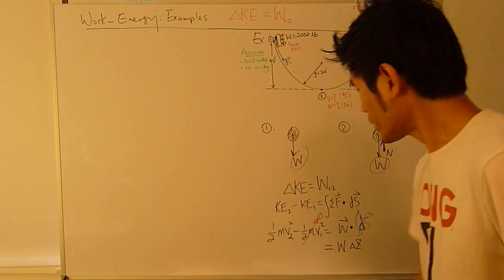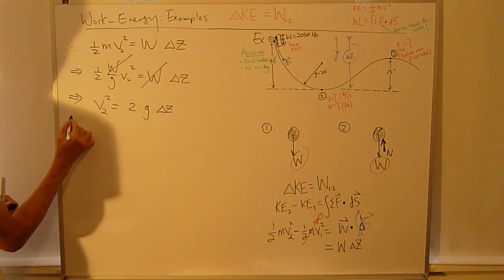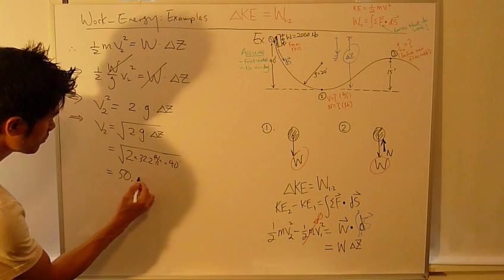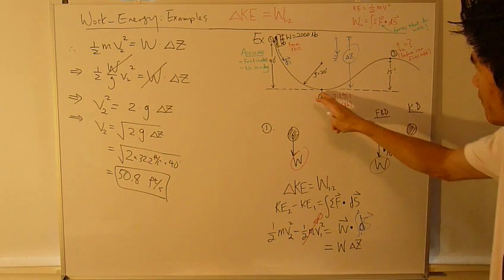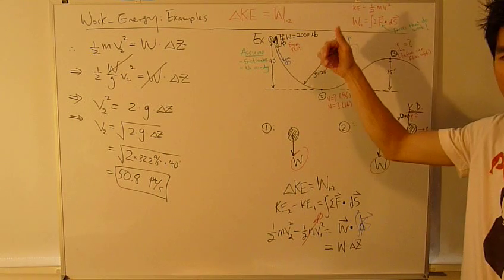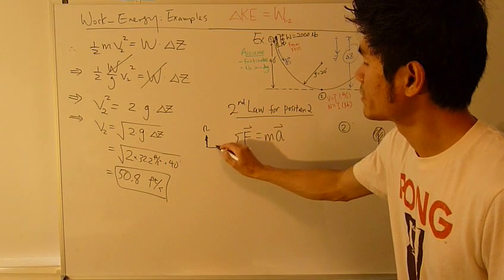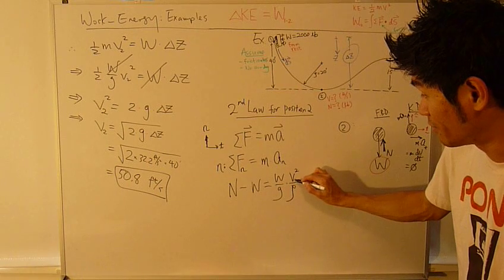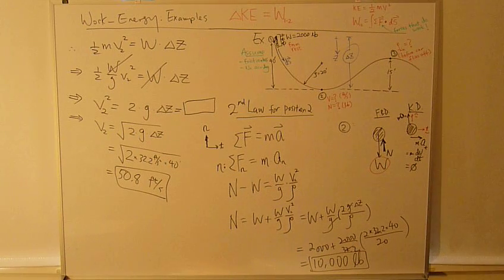Ch.14 Part5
Work-energy method.